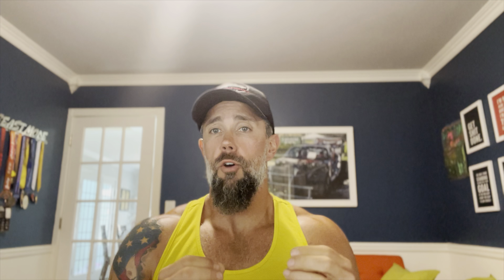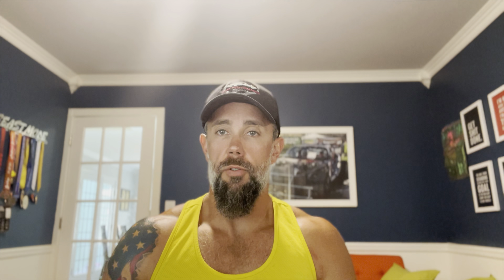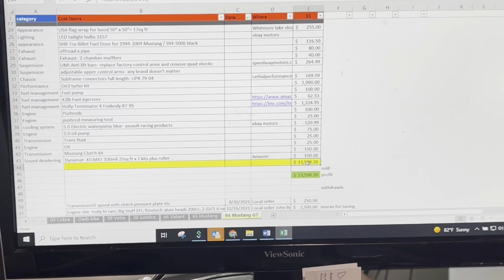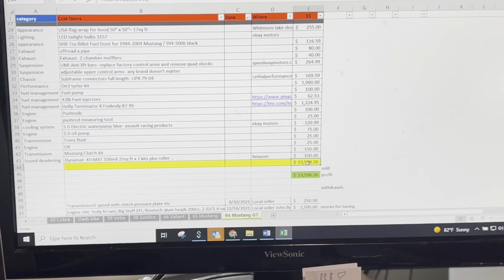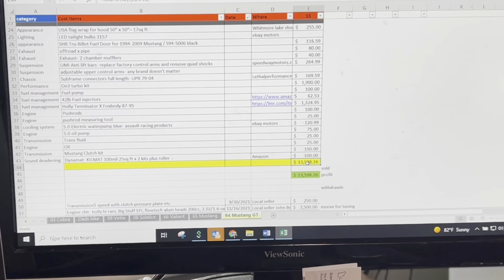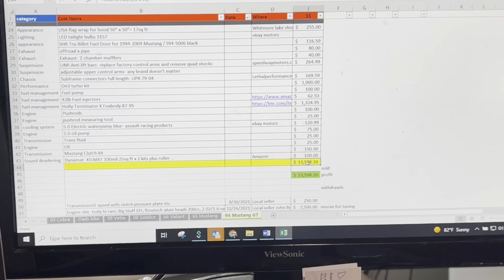How to plan your Project Car build- Using a budget sheet to keep track everything!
Keeping records of our car purchases is Uber important and I like to go a step further when starting a build and also input the items I plan or wish to eventually purchase and tally it all up to see if it makes sense before I dump a ton of money into the thing. This can even be done prior to purchasing the make/model platform your looking to build to even see if it makes sense. Too many car guys miss this step and often joke about hoping their significant other doesn't know what they spend, but what if I told you with a few minutes of time, a budget like this can help you stay on track with spending so that you can break even or even make money on your builds?

I've been buying, driving, fixing, selling cars for the past 20 years and make money on them almost every single time using these sheets like these to track everything. Instead a money sucking hobby, make it into something fun where you can continue to switch cars and build them and come close to breaking even or making a little on top.